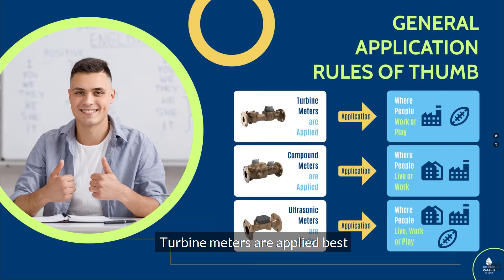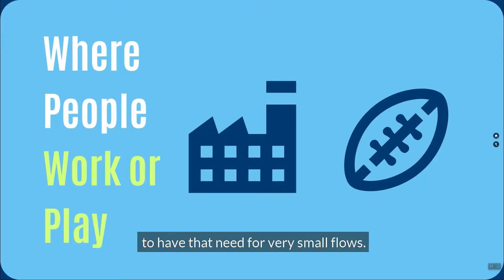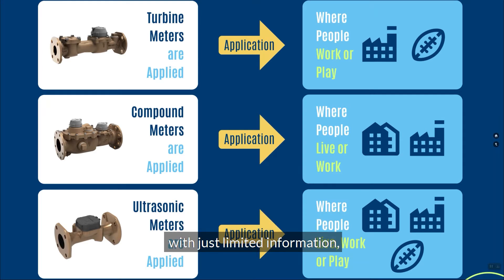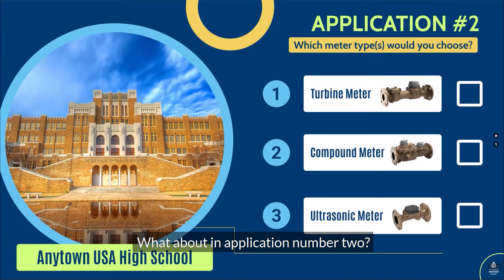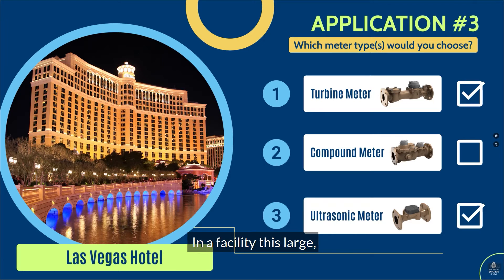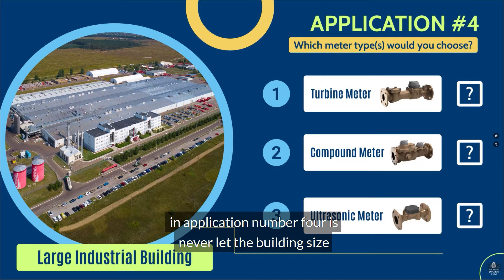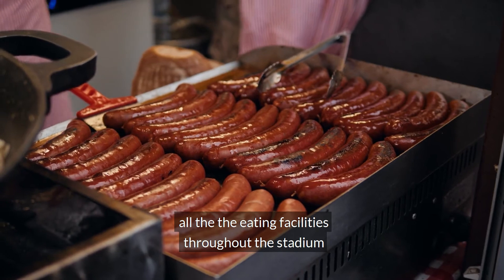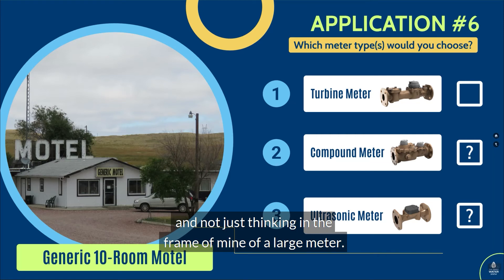Analyzing the Application for Meter Type | The Smart Water Show, Episode 23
How should you go about determining the correct type of water meter based on the type of application?

We will cover some general rules of thumb used in this determination and then review six applications together.